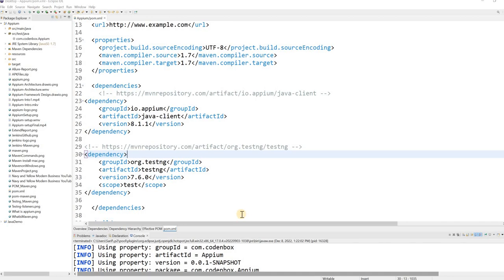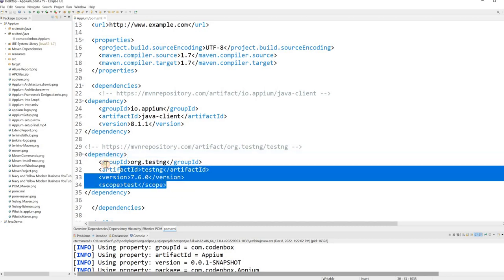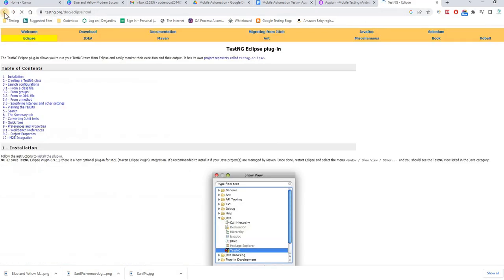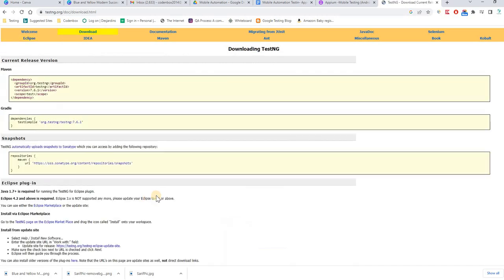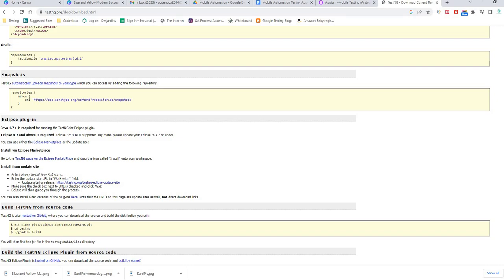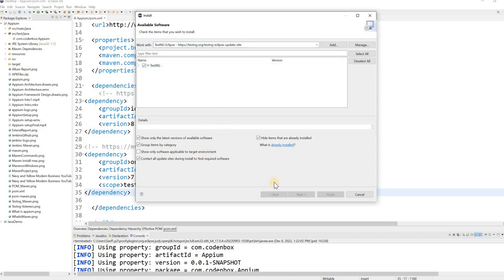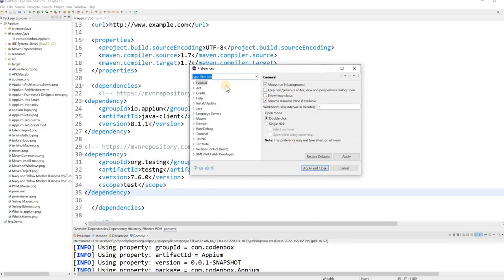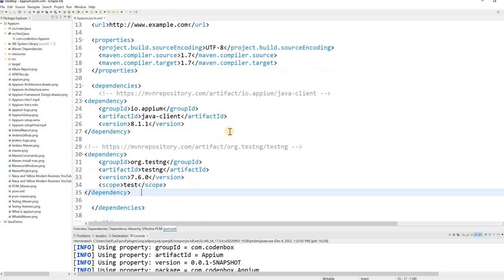Appium Tutorial 5: How to Install TestNG plug-in to Eclipse for Appium automation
+How to Install TestNG plug-in to Eclipse?
+Integrate TestNG plug-in to Eclipse
▬▬▬▬▬▬  In this Video  ▶️  ▬▬▬▬▬▬
Install from update site
Select Help / Install New Software...
Enter the update site URL in "Work with:" field:
Make sure the check box next to URL is checked and click Next.
Eclipse will then guide you through the process.